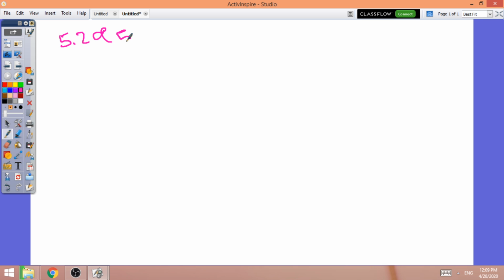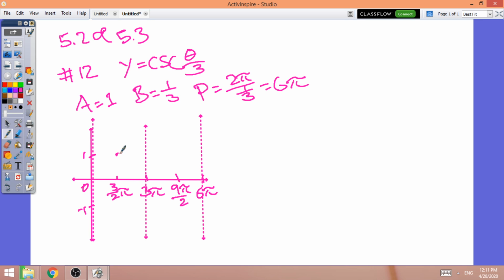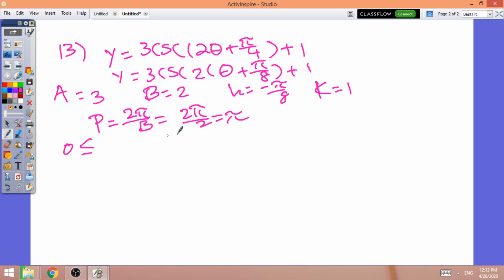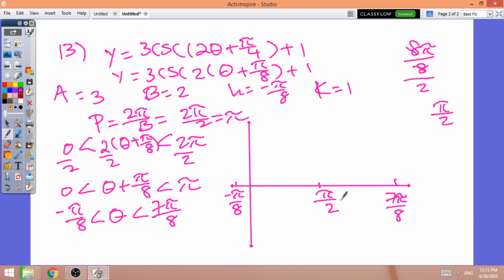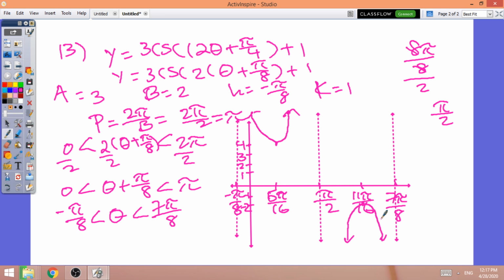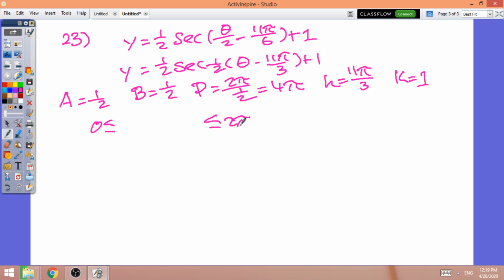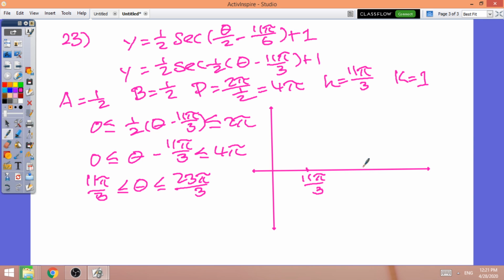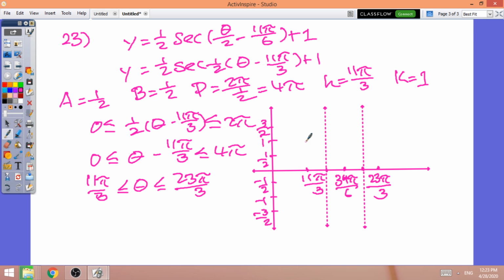Pre Cal 5 2 and 5 3 packet #12,13,23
Please watch the video for those of you are struggling with those problems.